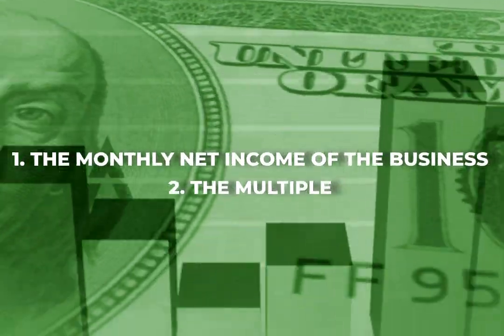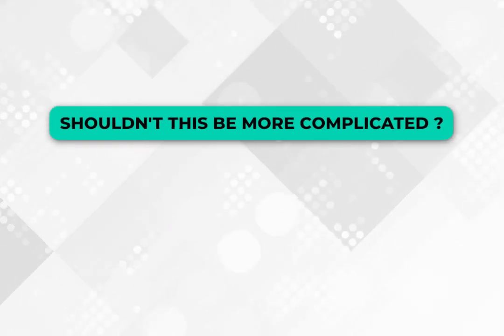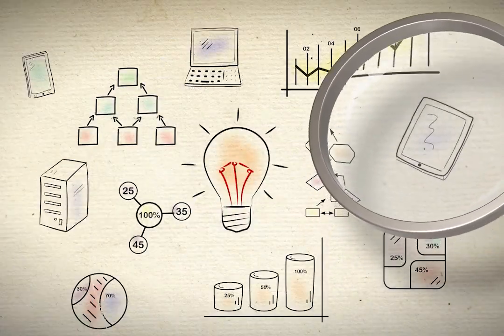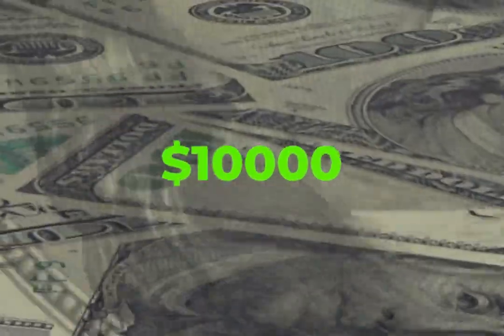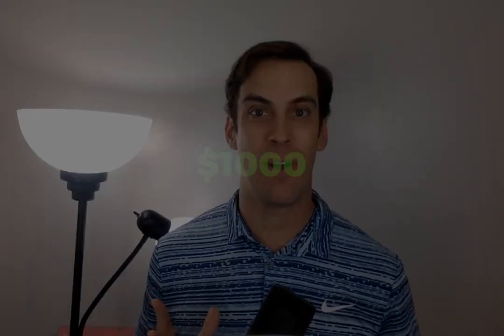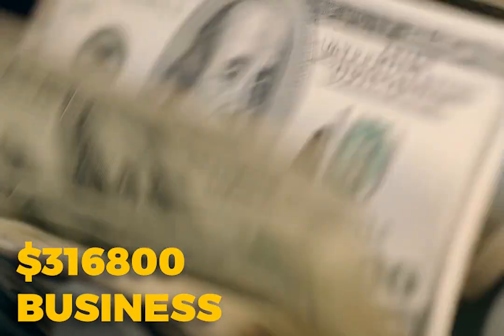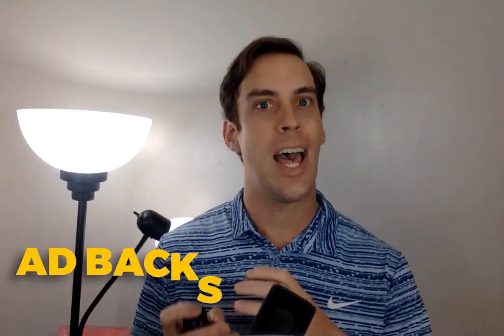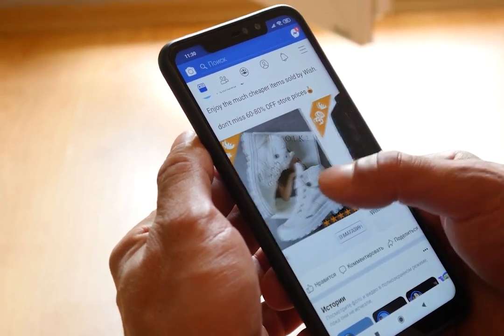The Simple Way To Value An Online Business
Have you ever posted your site for sale for a year and nobody’s buying? What could have gone wrong?

When it comes to business valuation, how will you know you’re not pricing it way too high or low?

In today’s video, we’re going to share a simple way to value an online business so you won't make bad decisions.

Smash the ‘Play’ button to learn more!

Episode Highlights

01:10 Calculation of a business valuation
02:04 Know your net monthly income
04:07 Factors affecting the multiple of the site
05:36 Seller’s 2 common questions